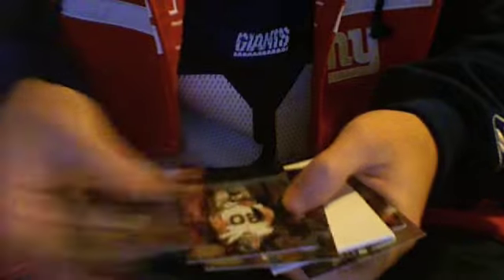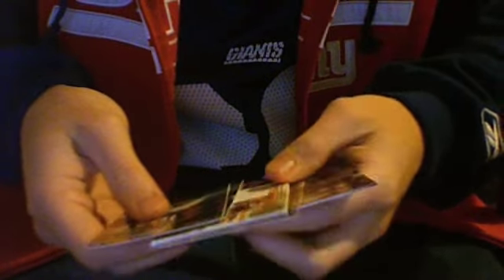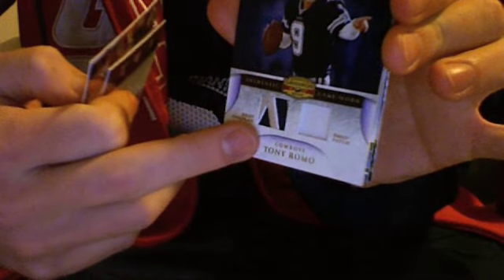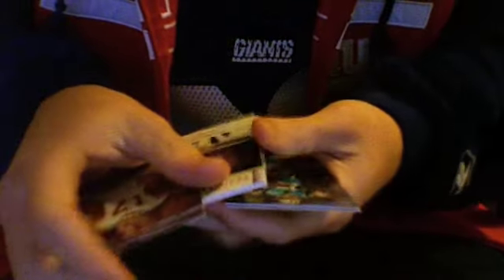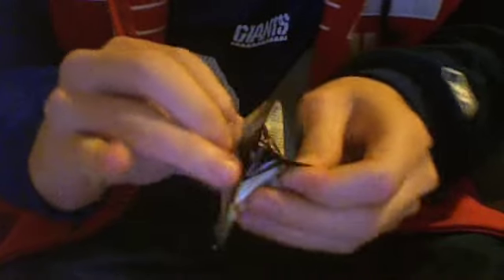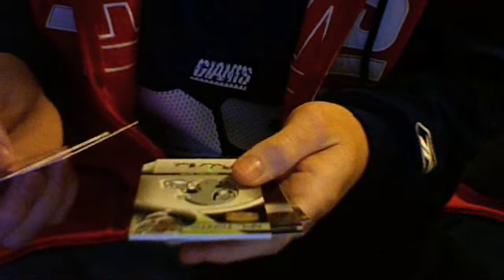2007 Donruss Gridiron Gear Football Hobby Box Break